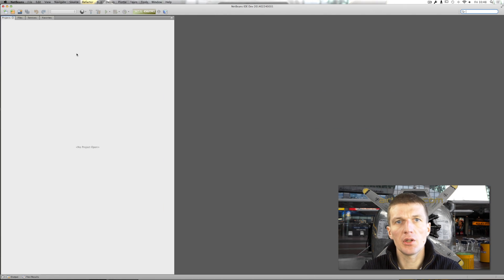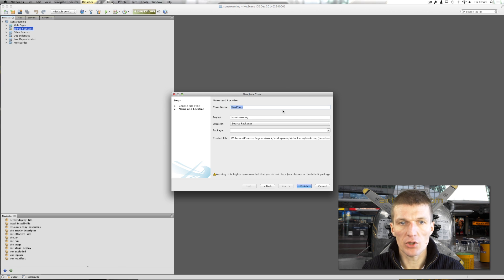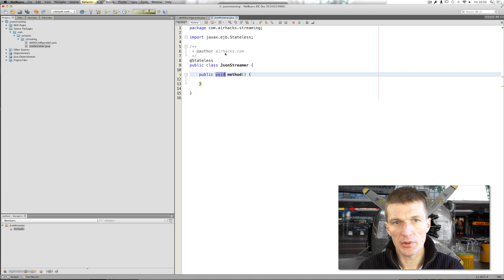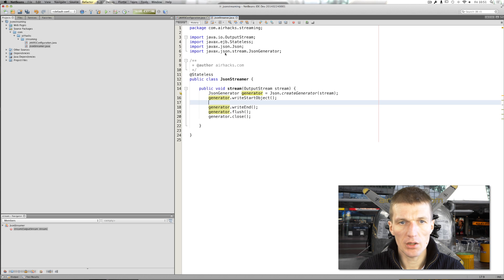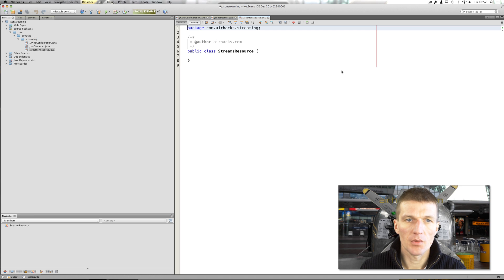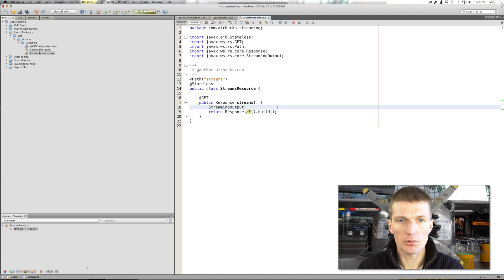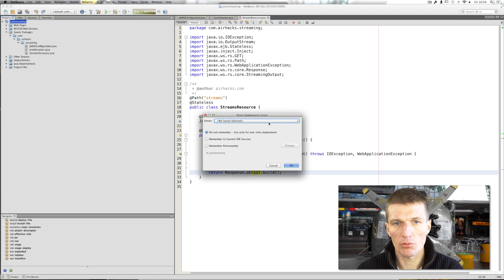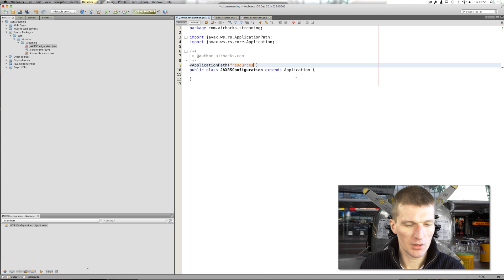JSON Streaming With JAX-RS 2.0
Streaming is easy to implement with JAX-RS 2.0 and a with a little help of the class StreamingOutput